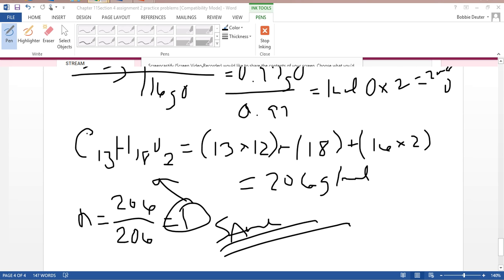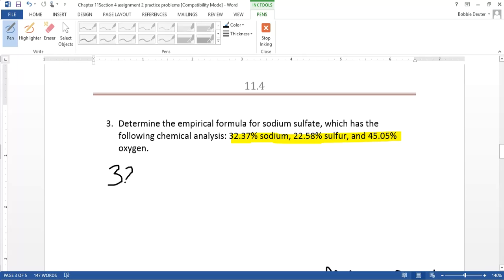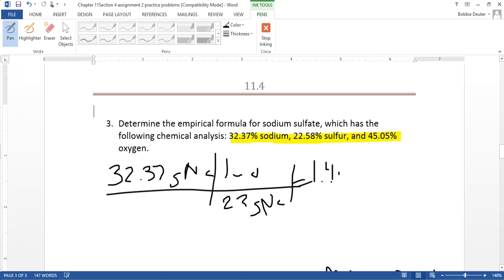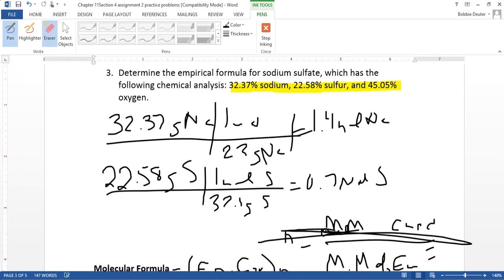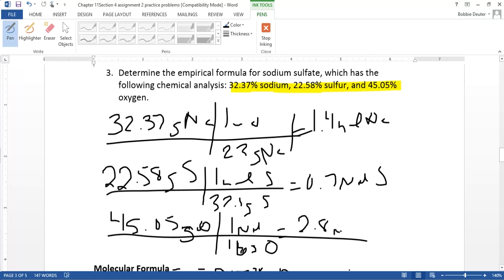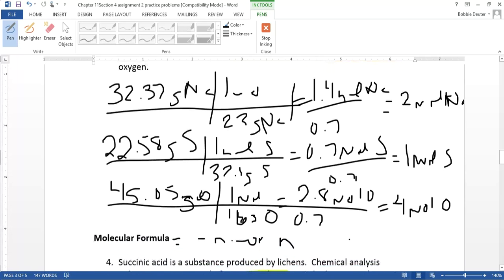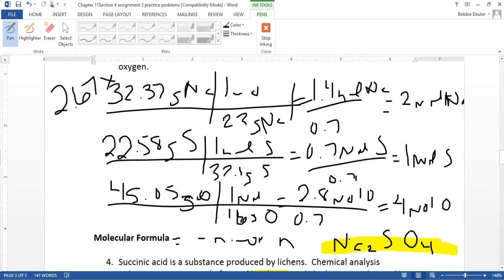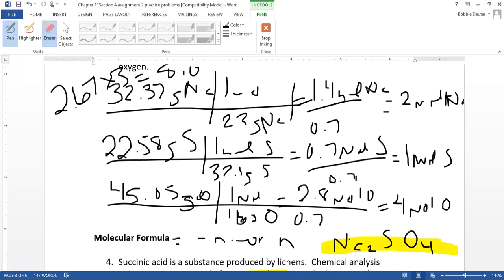11.4 Assignment 2 extra problems